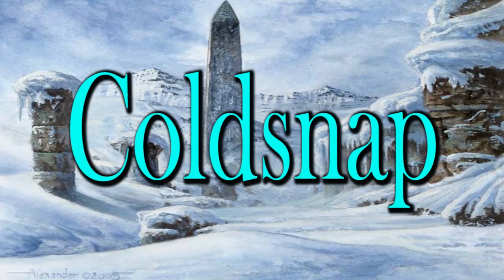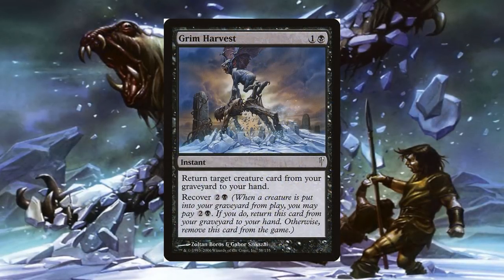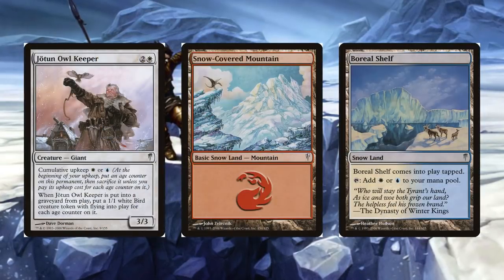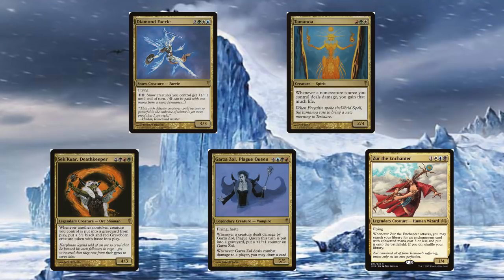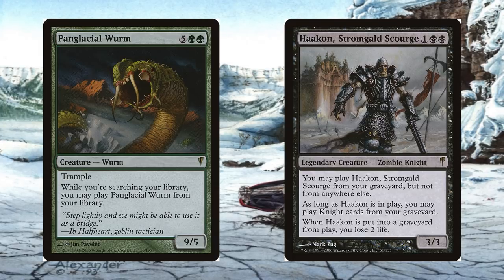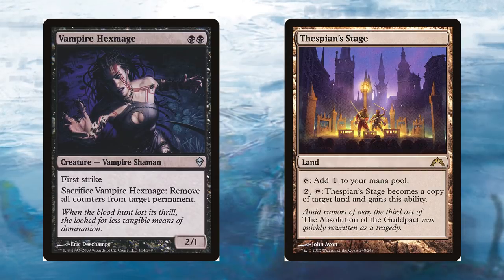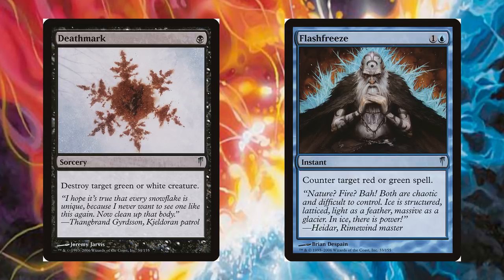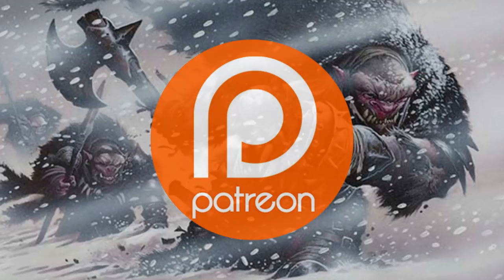Coldsnap - Card Anthology (Magic: the Gathering)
Hey everyone and welcome back to another episode of Card Anthology for the Magic: the Gathering Franchise. In this episode, we will be going over the set Coldsnap, which would replace the last set of the Ice Age Block, Homelands, as the second small expansion.